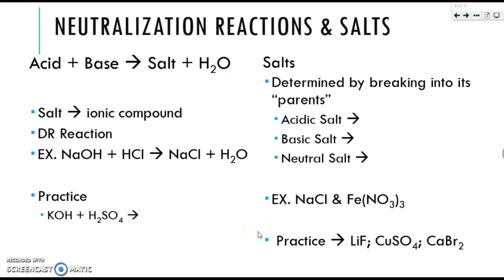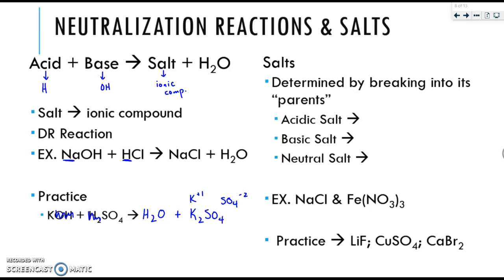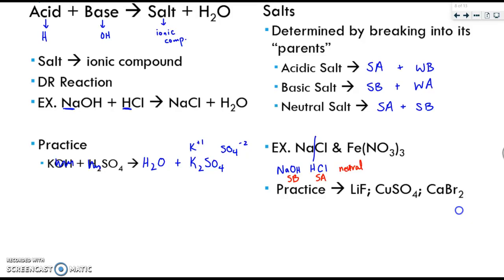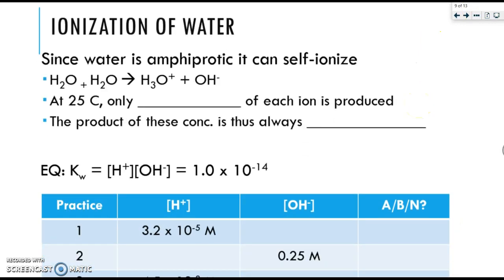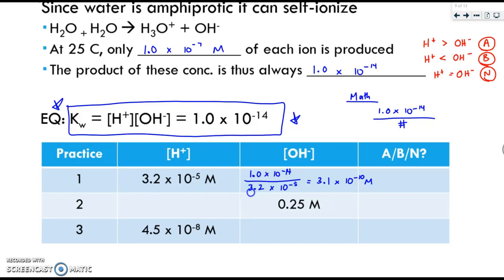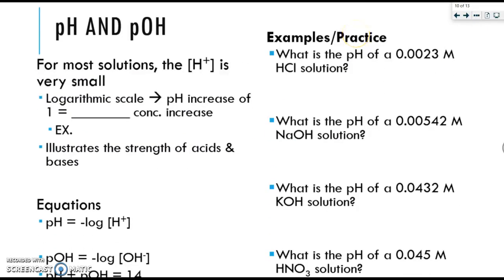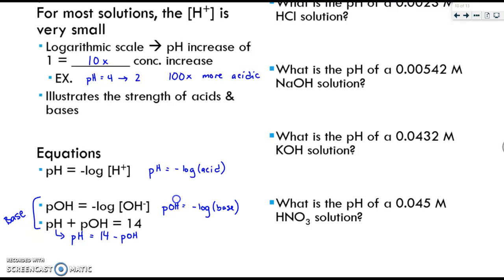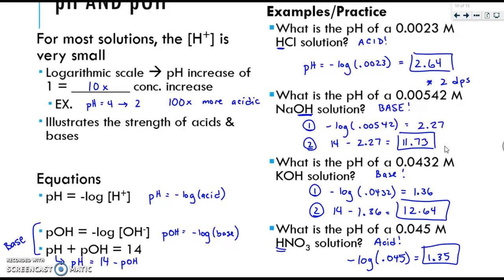Acids & Bases 2